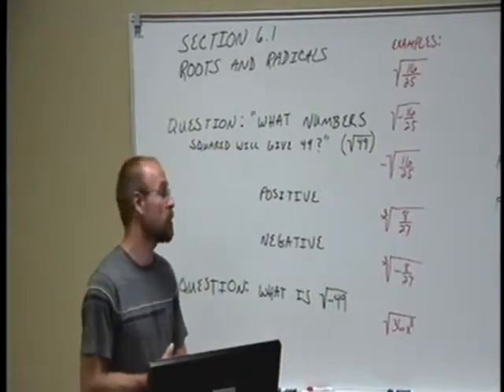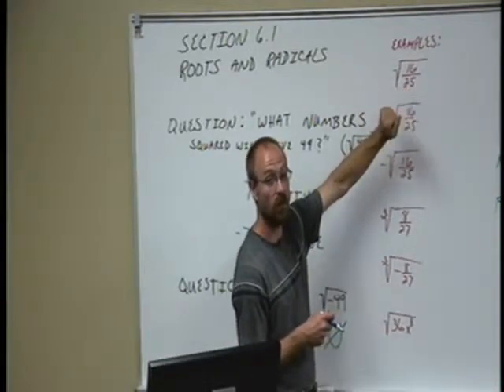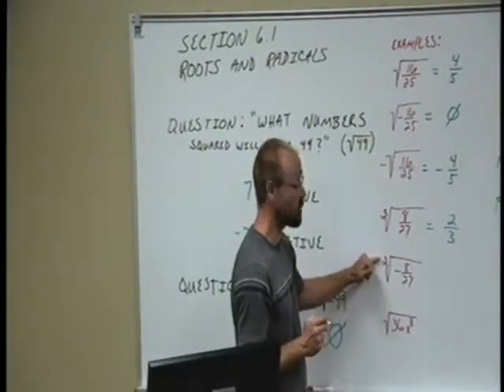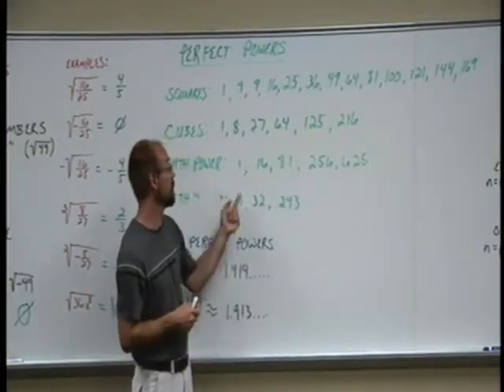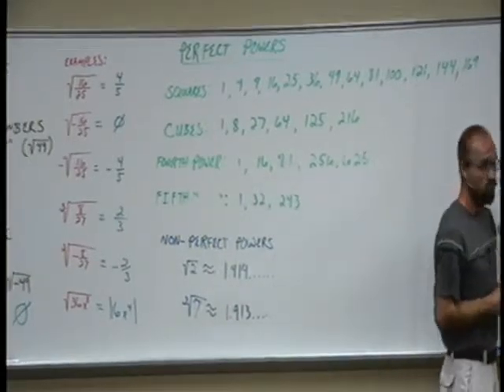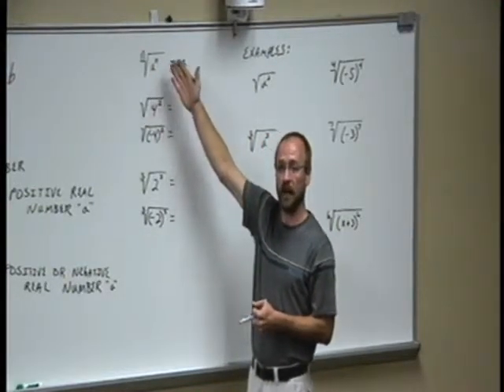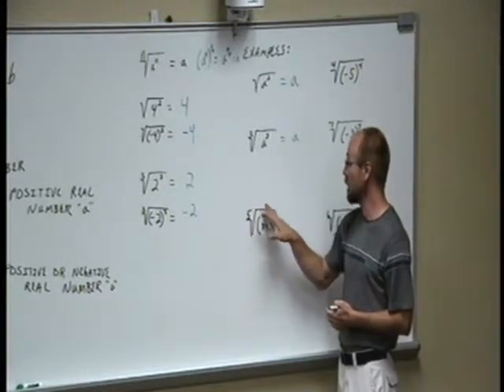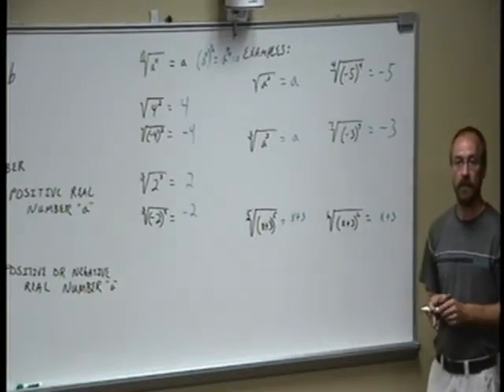Intermediate Alg Section 6.1 Roots and Radicals (Part 1)